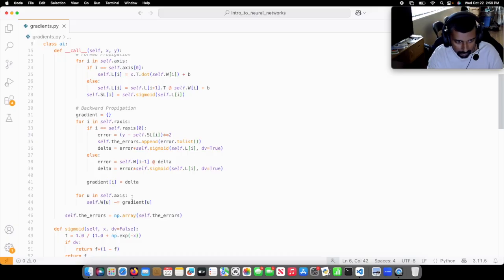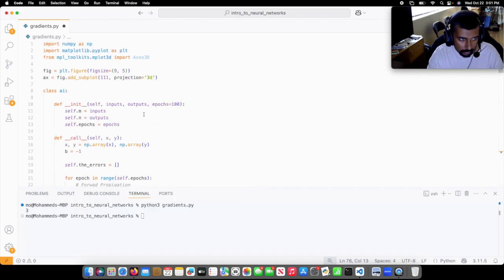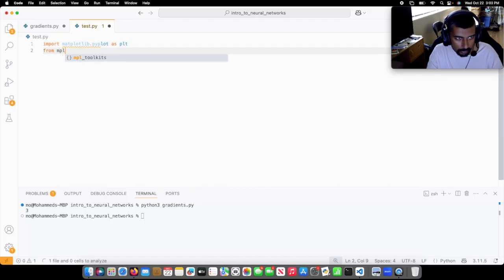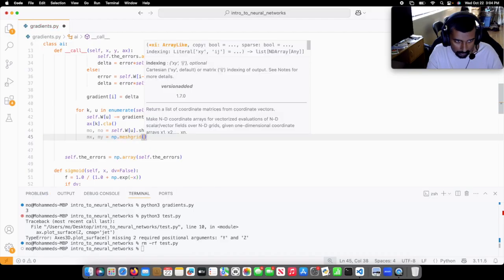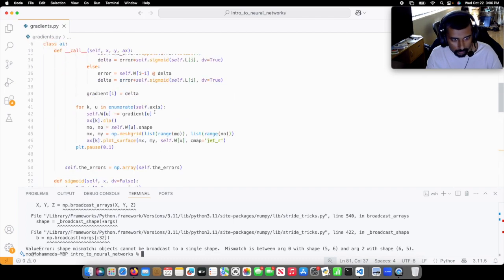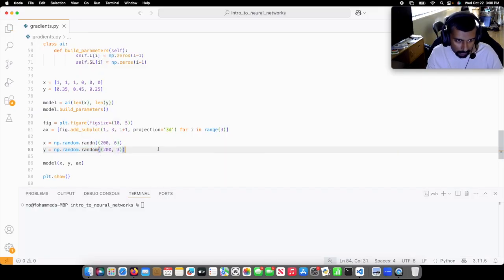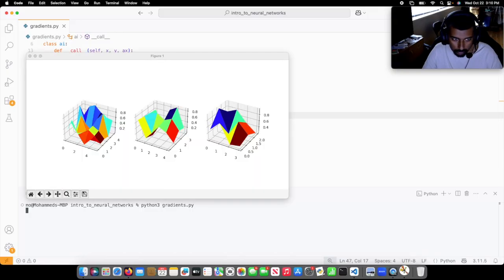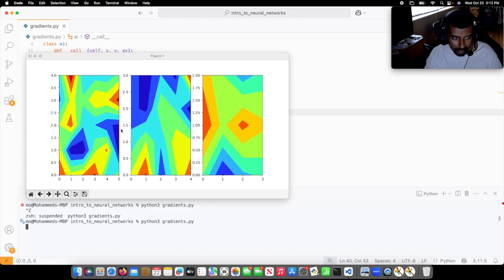Visualizing Neural Network Training Gradients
In this video I create a contour graph to visualize the neural networks weights adjusting as it is training using Python and Matplotlib.